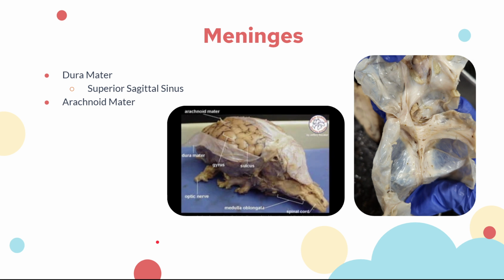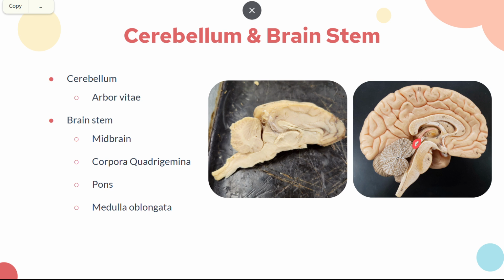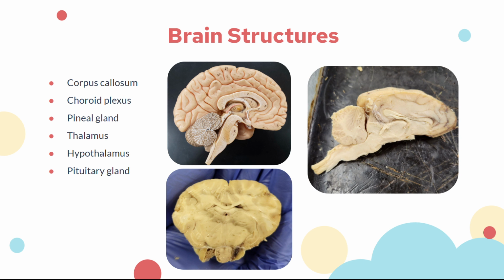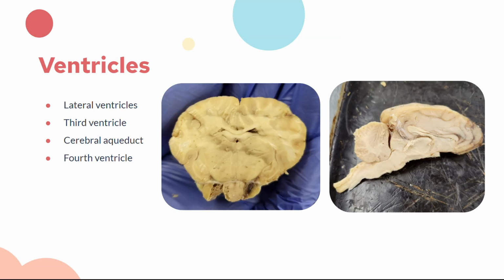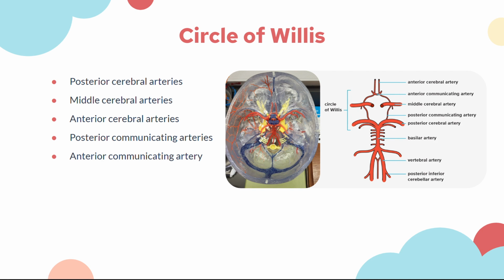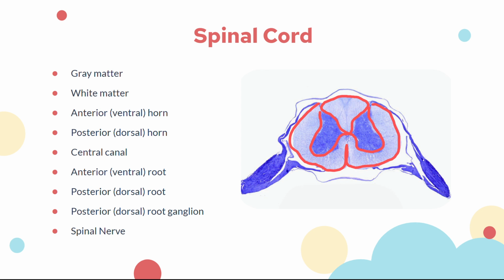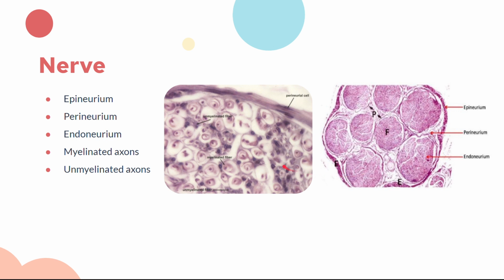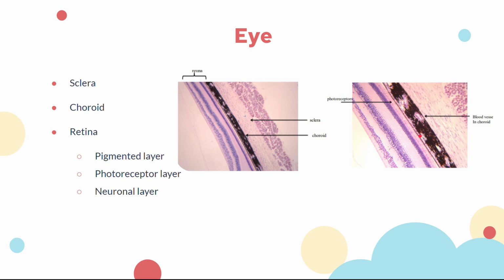Teach Me Project #3 - Nervous System & Histology